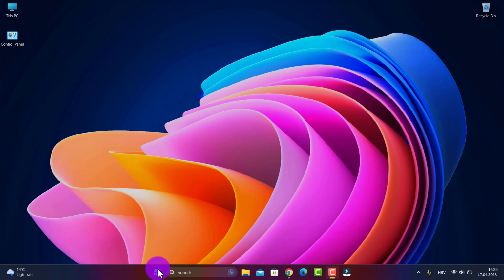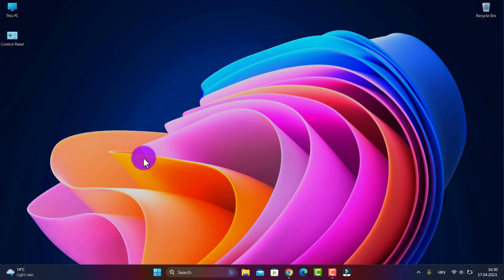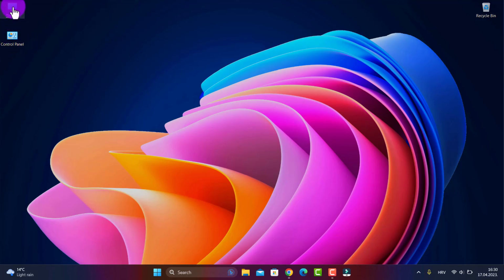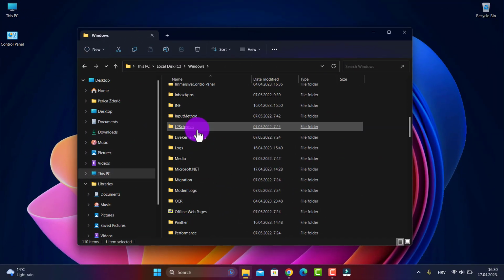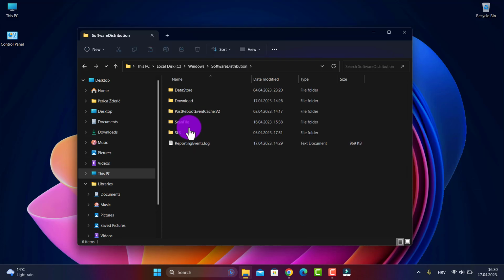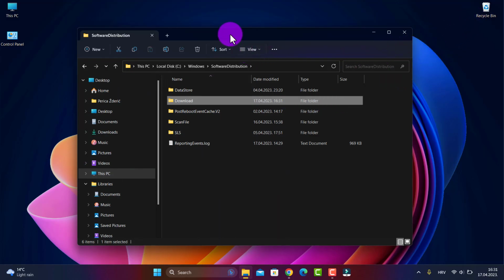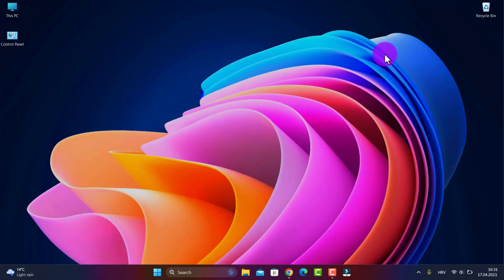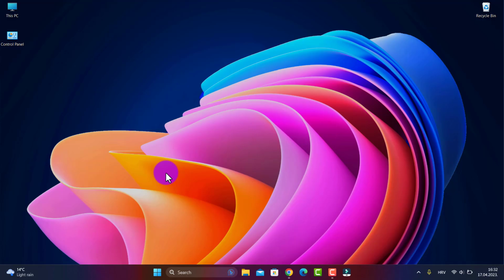Windows Update Errors in Windows 11 Easy Fix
In this video I will show you how to fix  Windows Update Errors in Windows 11